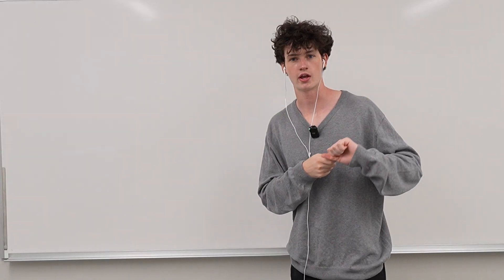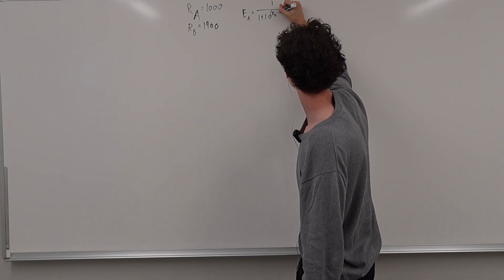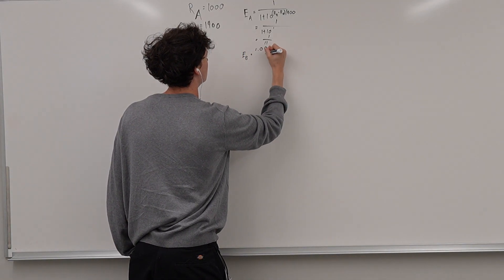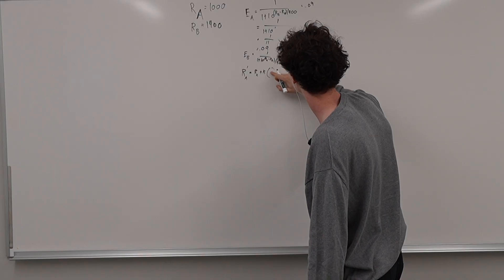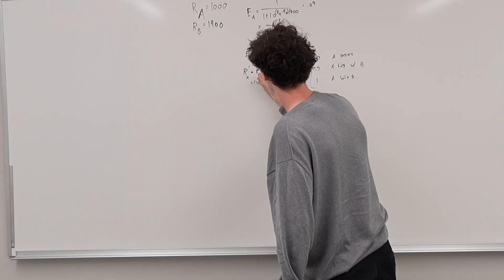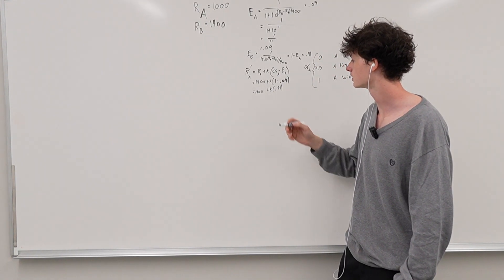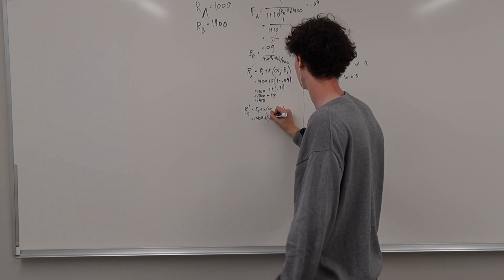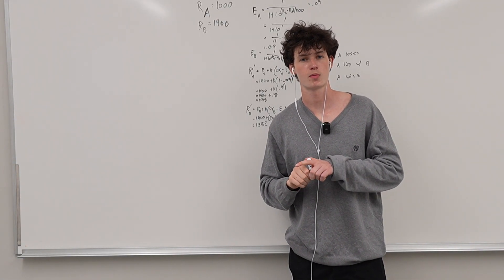elo system explanation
in this video i explain what elo is and how it works. the main use case is chess rankings but it's used in a variety of other zero-sum games.